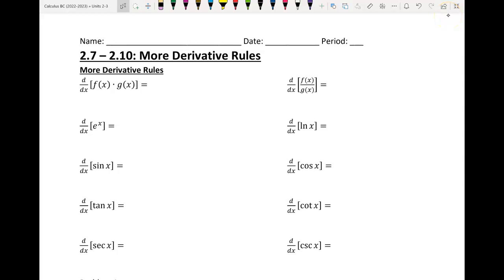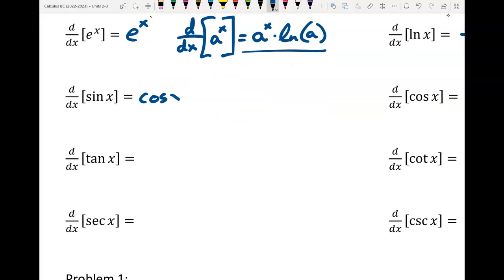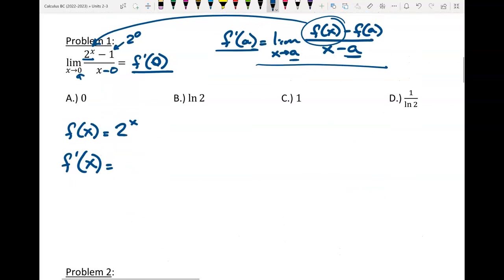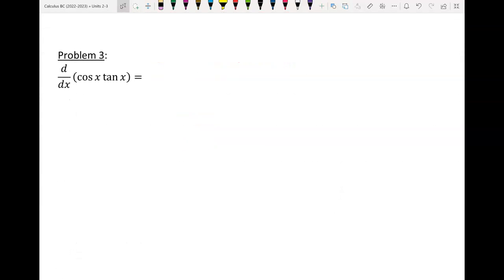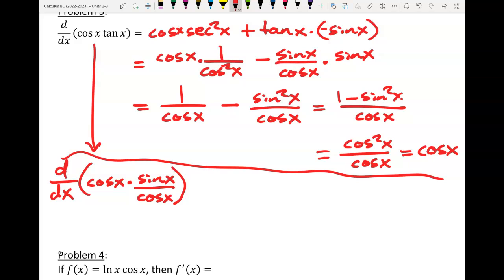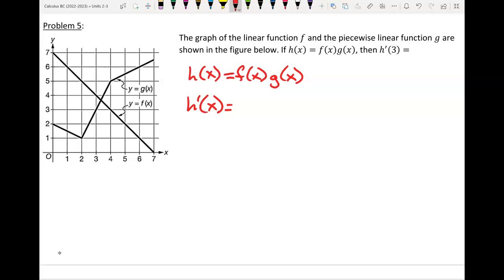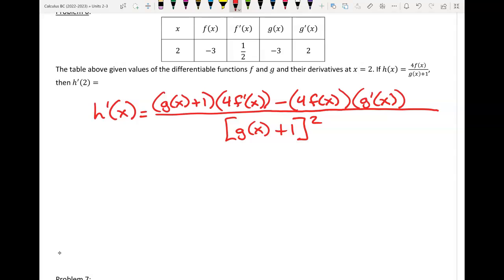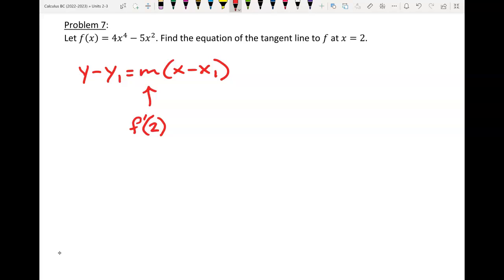2.7 - 2.10: More Derivative Rules